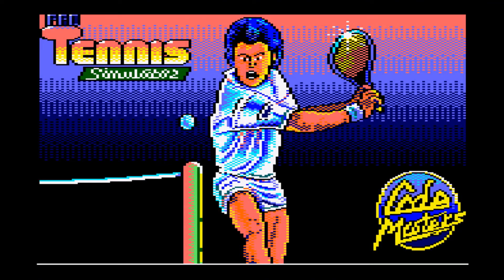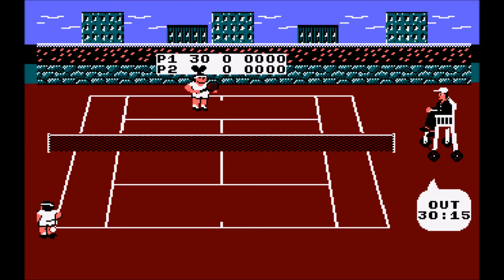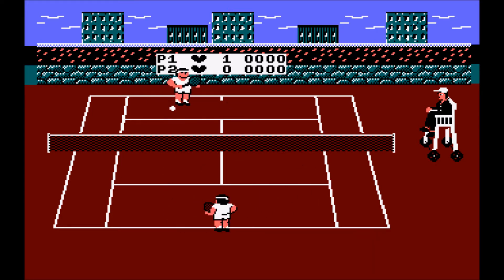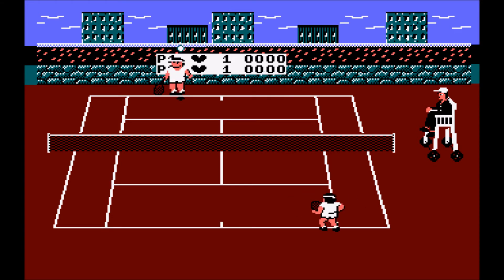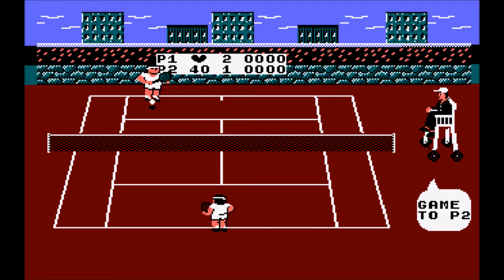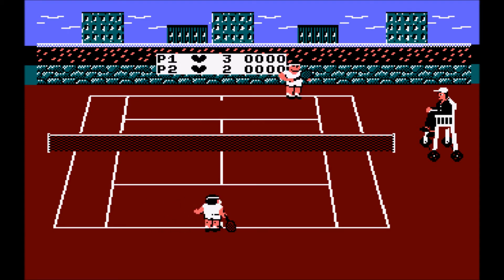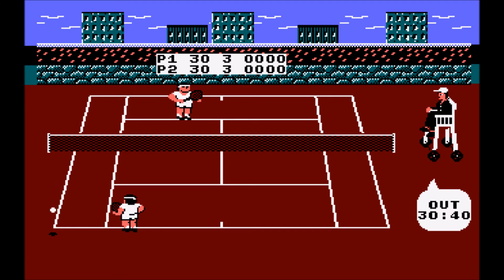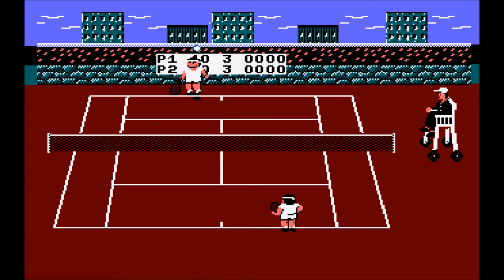NRG: 5-10 Minutes of Gameplay - Pro Tennis Simulator [Amstrad CPC]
NRG: A few minutes playing Pro Tennis Simulator on the Amstrad CPC with commentary. 1989.

The Pixel Empire review - coming soon.

Bug...'Out!